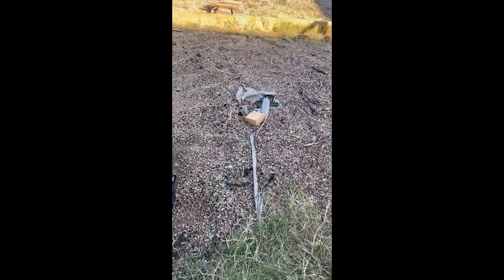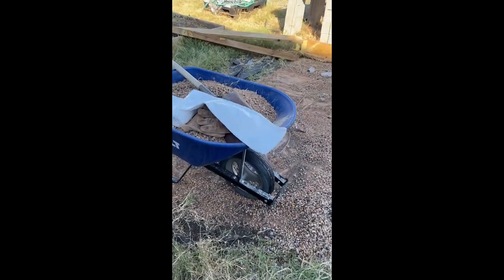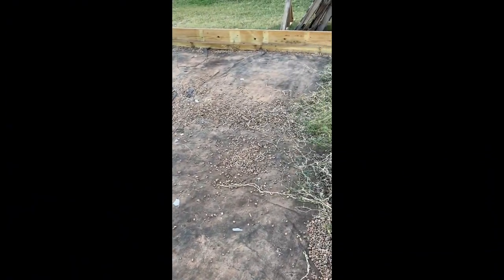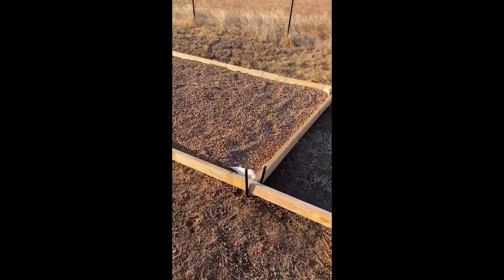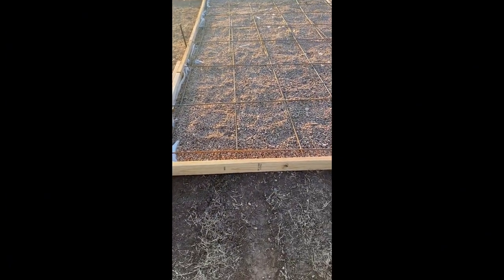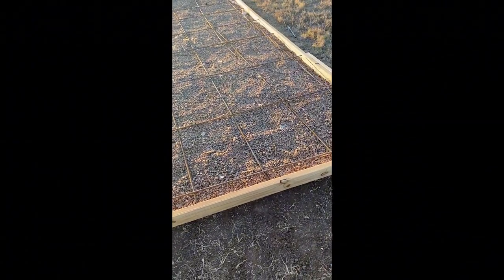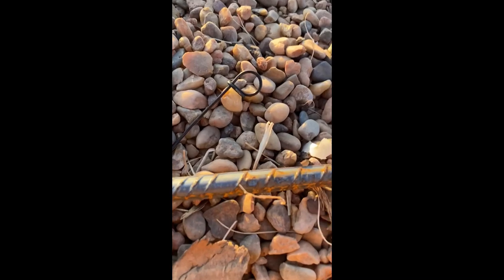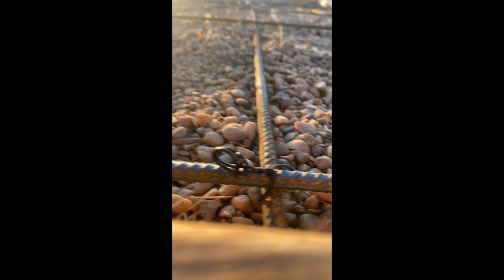Yom Rishon: Greenhouse Build Part 2